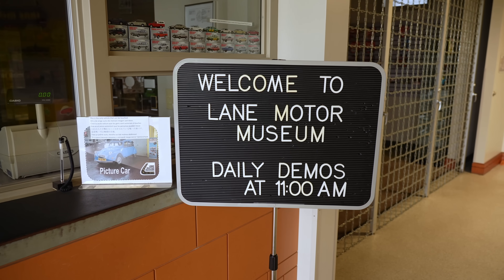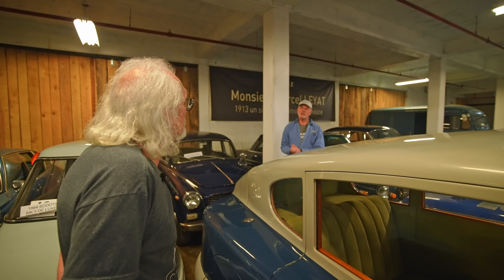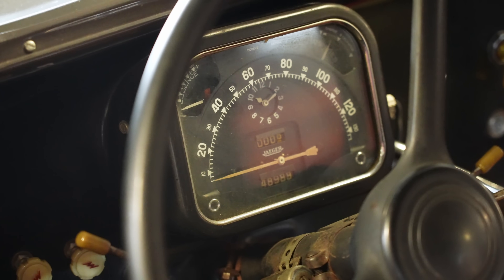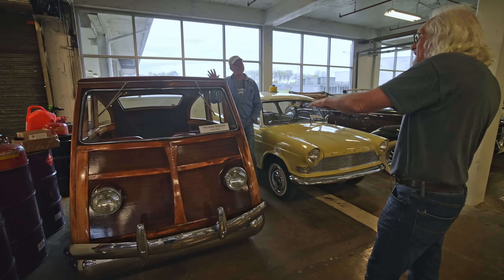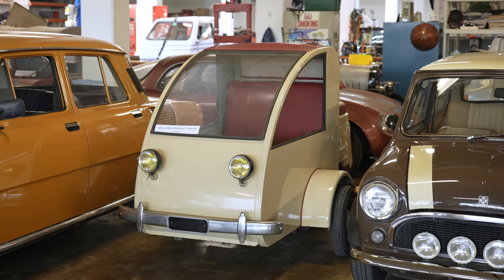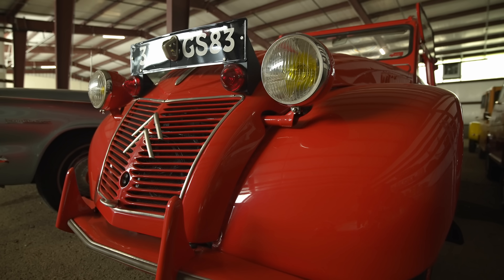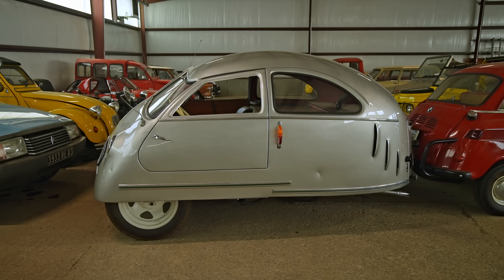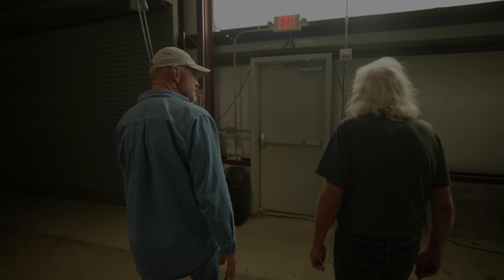World’s MOST Unusual Cars EVER made, Found In One Warehouse | Barn Find Hunter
Episode 127: In this episode of "Barn Find Hunter," Tom gets a private tour of the Lane Motor Museum in Nashville, TN by the man himself, Jeff Lane. Those most remarkable part of the Lane museum is not available to the public eye. It's the private stash of one-off makes and models buried in the basement and warehouses surrounding the museum. Stick around to find out what is hidden within.

Chapters:
0:00 Intro
1:19 2/3 Scale Mini Cooper's
1:36 Martin Aerodynamic
2:31 DB Panhard Race car
2:48 Skoda
3:36 Citroen Traction Avant
4:52 DKW (Audi)
5:27 Martin Stationete
6:42 Martin City Car
7:05 Errikson Aluminum bubble car
7:51 Skootavia Tripousse
8:23 World's largest Military vehicle
9:29 Citroen (Reverse) 2CV
10:10 OPEN Citroen 2CV
11:19 Hoffman
12:05 King Midget
13:00 Outro